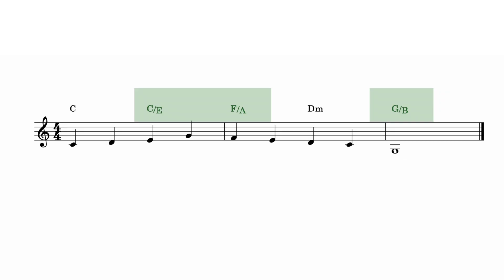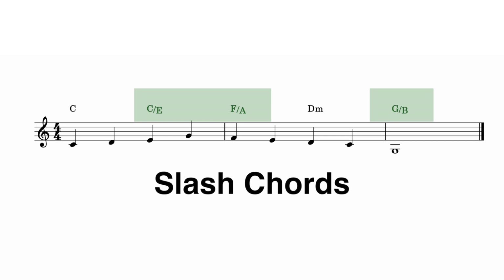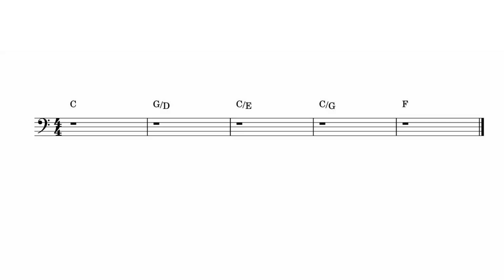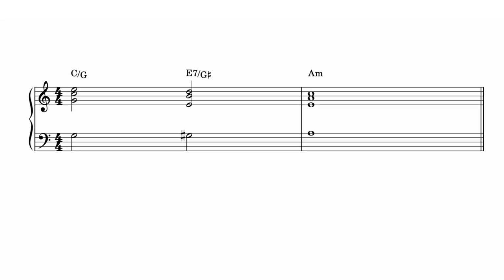How to Recognize and Play SLASH CHORDS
Learn how slash chords function and why they are so important.